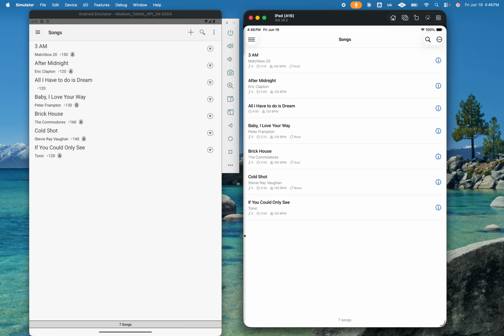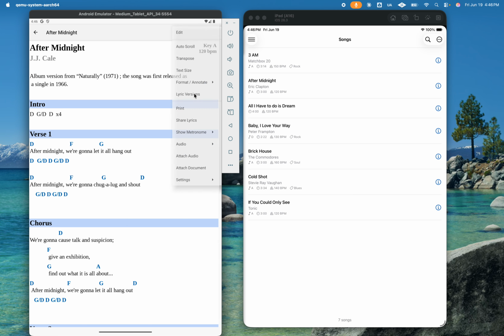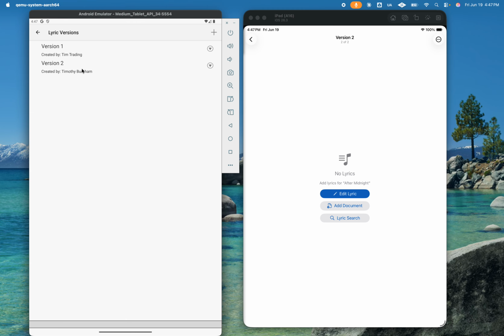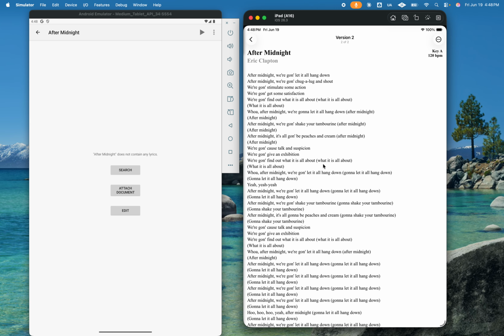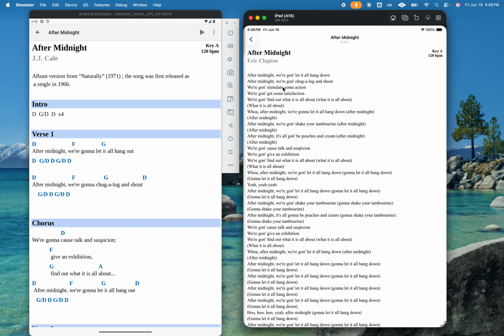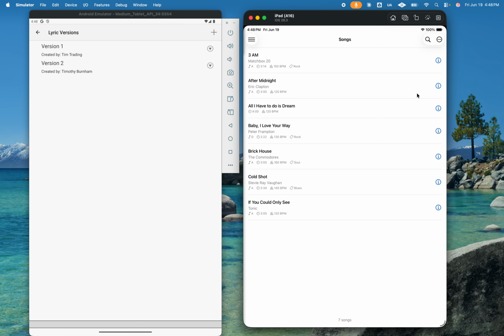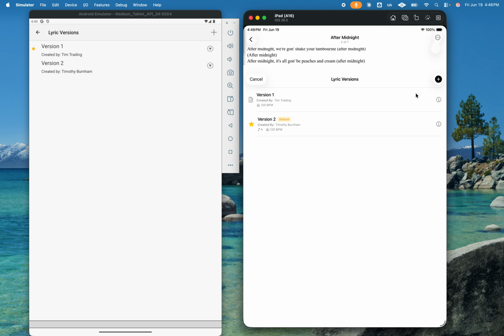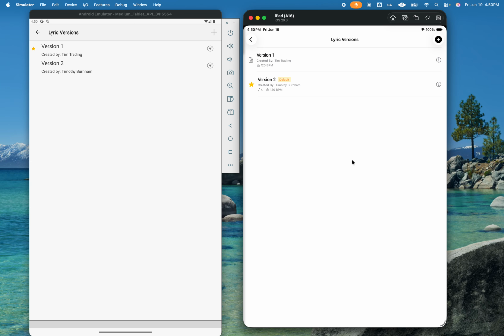Working with Lyric Versions in Band Central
Band Central Tutorial: Working with Lyric Versions
  How to Use Lyric Versions in Band Central (Keys, Arrangements & More)

  Description (copy-paste):
  Keep multiple versions of the same song in Band Central - different keys, arrangements, simplified charts, acoustic vs full band - and switch between them in seconds without ever leaving the lyric view. In this video I walk through working
  with Lyric Versions: how to add, name, pick, set a default, and edit them, from both your Songs list and inside a setlist.

  What you'll learn:
  - What Lyric Versions are and when to use them
  - Opening the Lyric Versions picker right from the lyric view
  - Adding a new version and naming it
  - Switching versions in place - transpose, text size, scroll speed, formatting, tempo, audio, and annotations all follow the version you pick
  - Setting a default version
  - Editing or deleting a version
  - Using versions from both Songs and from inside a Setlist

  Lyric Versions work on iPhone, iPad, and Android.